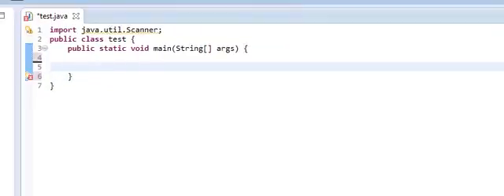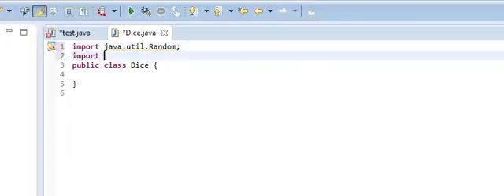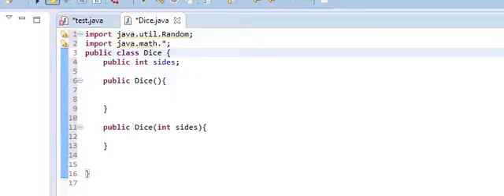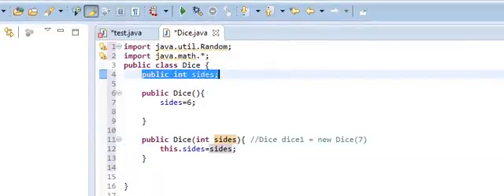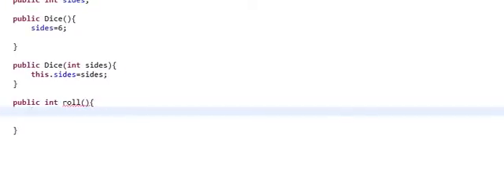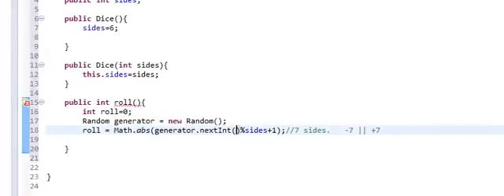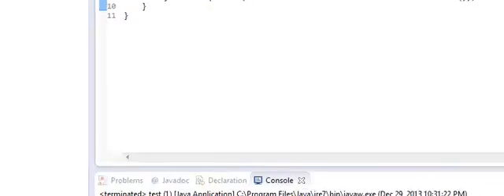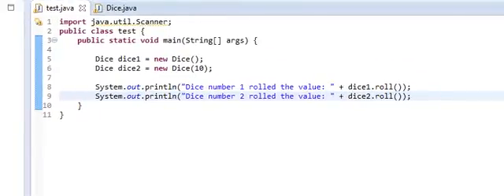Beginners Java- Lesson 20 - Final Beginners Lesson- Dice final exam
Submit any work via ideone.  Thanks